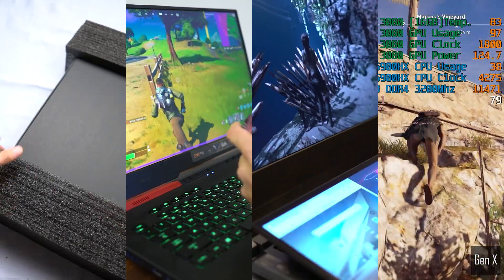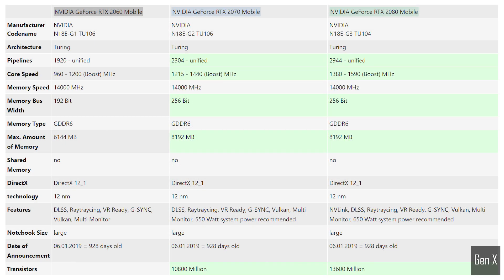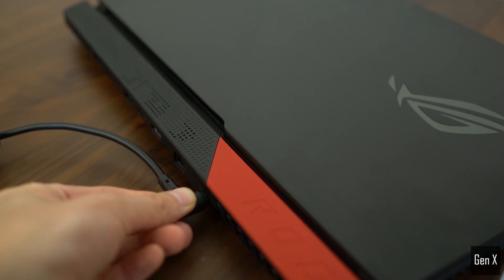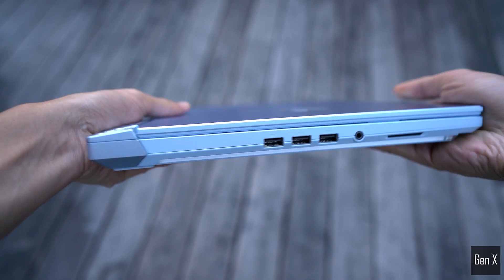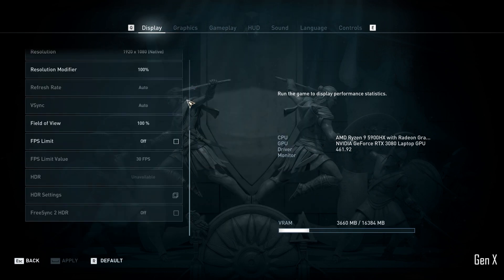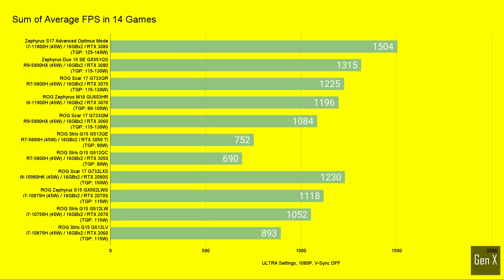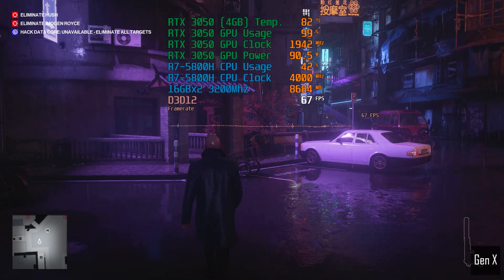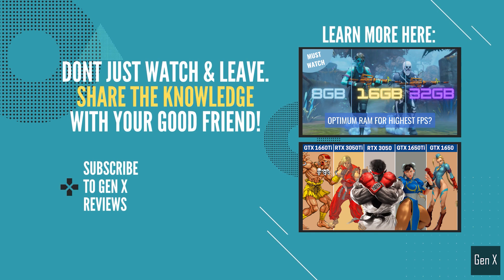I spent $20K to Compare all RTX Laptops (RTX 2060 vs 2070 vs 2080 vs 3050 vs 3060 vs 3070 vs 3080)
This video will serve as the ultimate guide if you are buying an RTX-based gaming laptop from your local retail or online e-tailer.
I have compared all Nvidia RTX laptop GPUs in the biggest laptop GPU comparision ever to find out the differences between the different RTX GPUs.

RTX 20 series (Turing Laptop GPUs):
RTX 2060
RTX 2070

RTX 30 series (Ampere Laptop GPUs):
RTX 3050
RTX 3050 Ti
RTX 3060
RTX 3070
RTX 3080

00:00 Introduction
01:40 Testing Conditions
02:29 Benchmark Results in 14 Games Tested
05:59 Summary and Conclusion
07:06 Recommendations when buying a new gaming laptop (must watch)

Are you buying a new laptop for work or school and university/college?
No matter if you are a creative professional, content creator, engineering or architecture student looking for the best performing laptop for 3D Studio Max, Adobe Photoshop, Premiere, CAD or programming software - My videos can help you find the right laptop that suits your needs.

🎥 This video took me over 200 hours to produce. If you want to support me, please watch the whole video without skipping any part (including ads).

✅ Purchase links to the laptops in this video

★★★ Amazon CA Prices ★★★
ASUS ROG Strix G15 (RTX 2070 Super)
Best Gaming Headset for PC Gaming